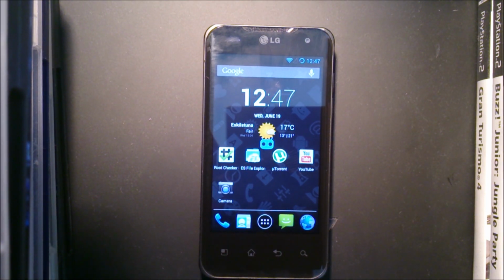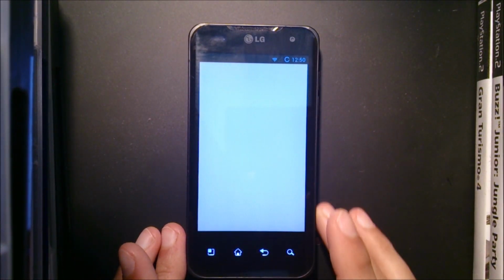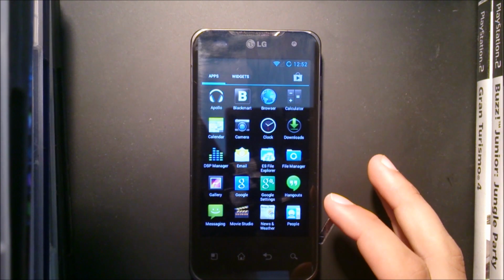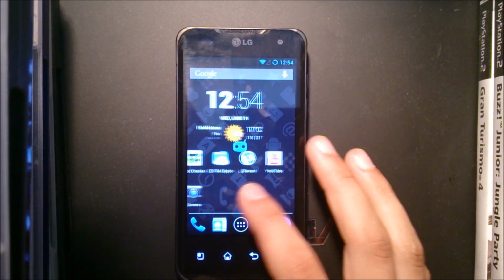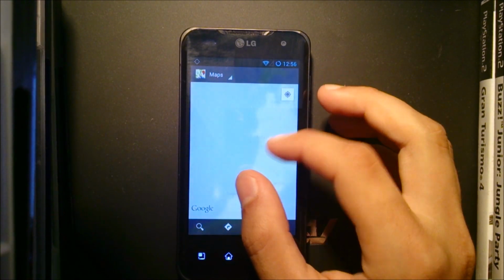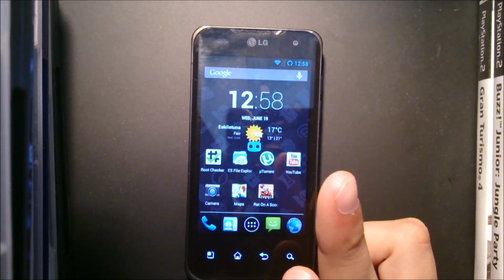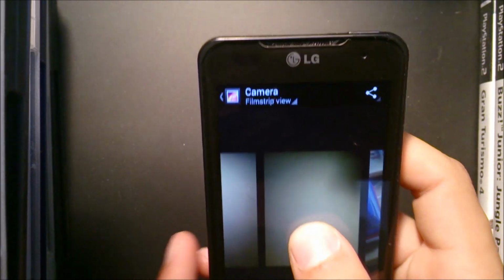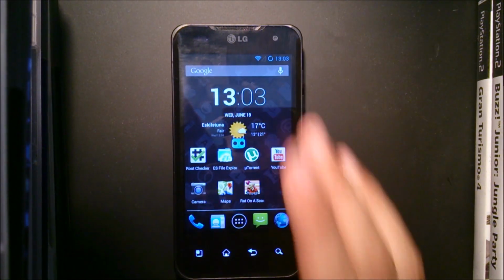Review, CyanogenMod 10.1 for the LG Optimus 2X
Are you tired of the stock firmware on your LG Optimus 2X? Well, you're in luck, just install a custom rom like CyanogenMod. Here's the review for Cyanogenmod 10.1 which contains android 4.2.2